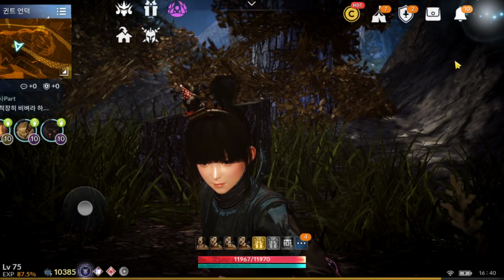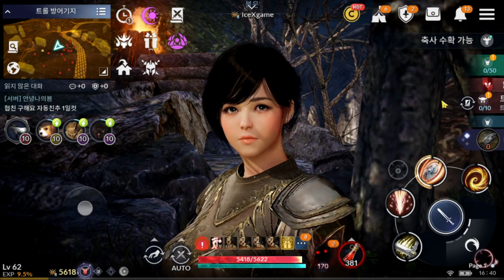Black Desert Mobile Global Upcoming Update Tower of Trials & Auto Quest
- New Class: Dark Knight
- New Content: Tower of Trials
- Auto-Quest feature